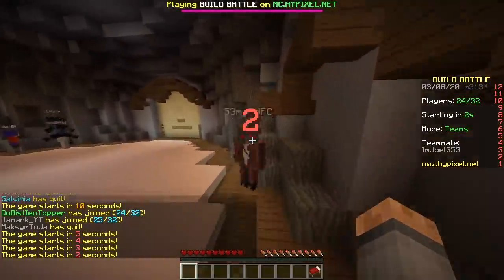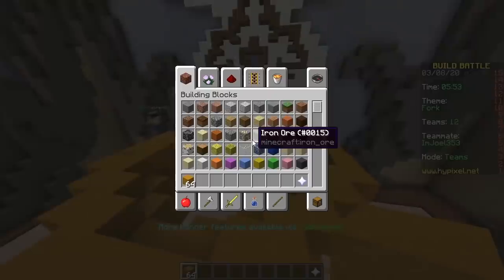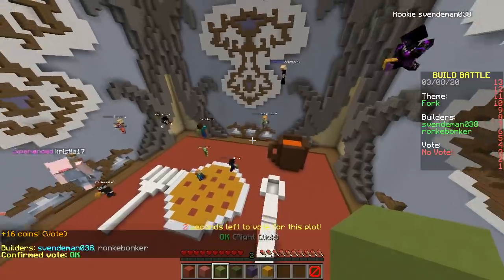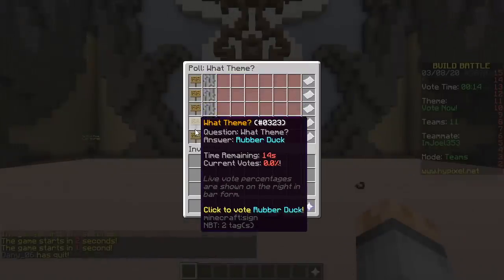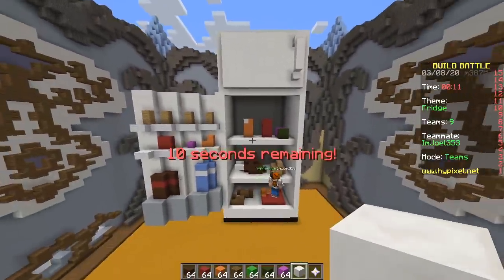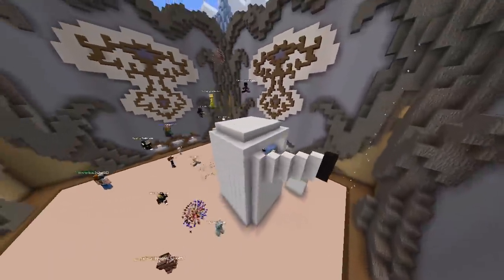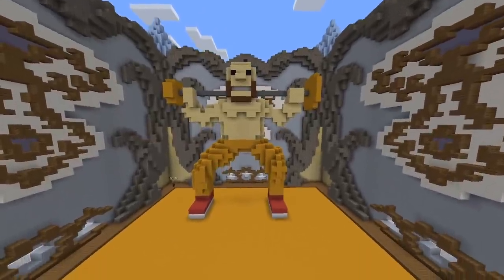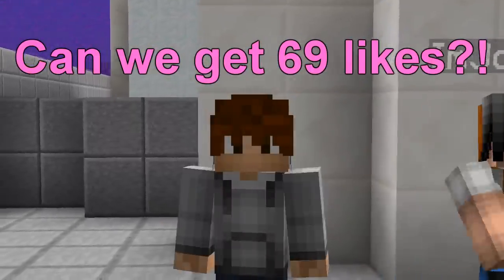HOW TO GET LEGENDARY (Minecraft Build Battle)